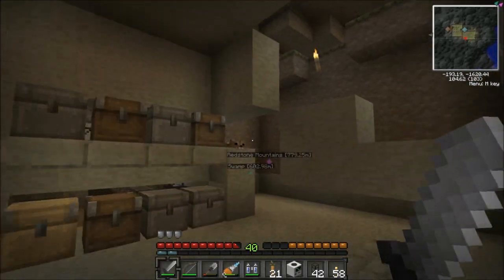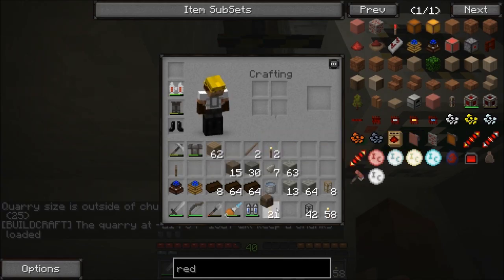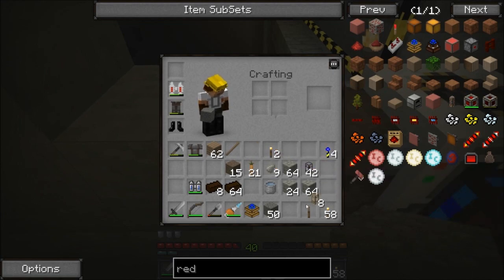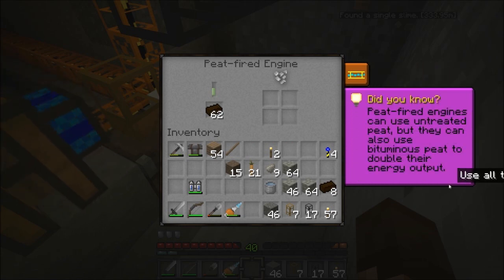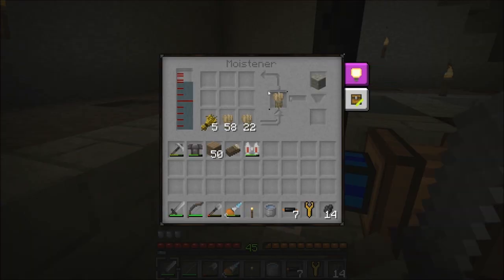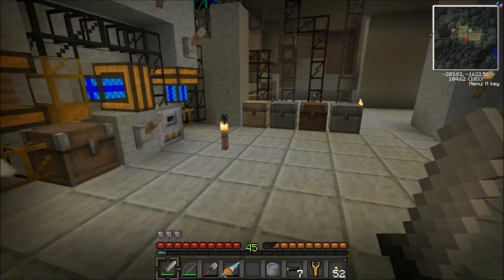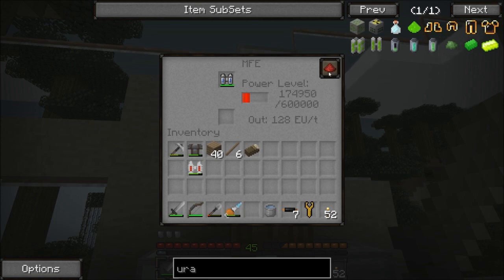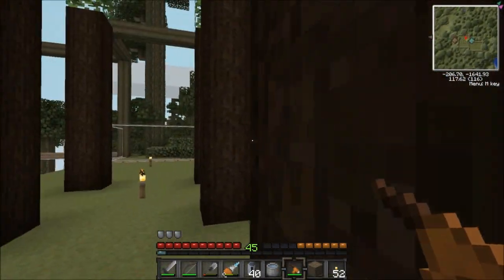Krafters: Feed The Beast: Ep7 : Diamond Drill and Much More.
I got a little side tracked a few episodes ago but I finally came back to the diamond drill. and its awesome. :-) Plus lots more.